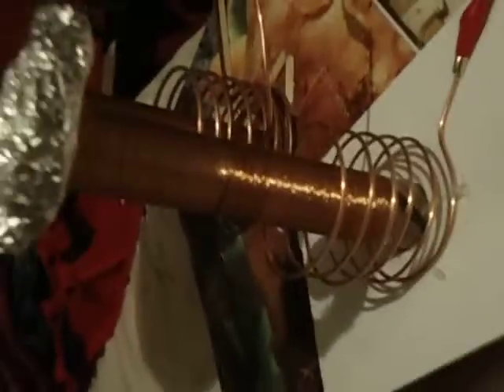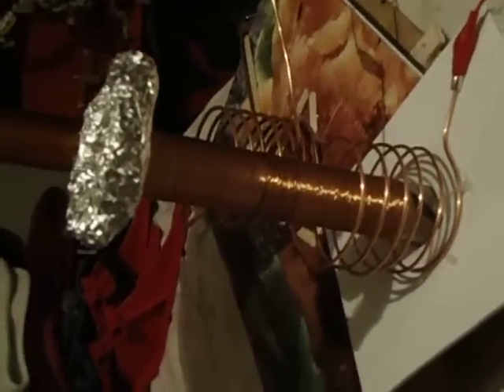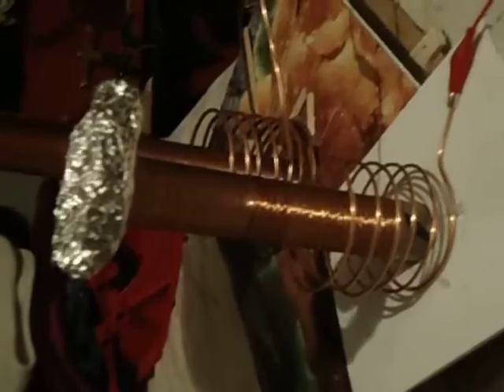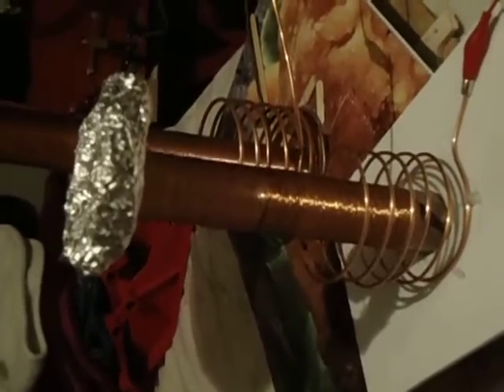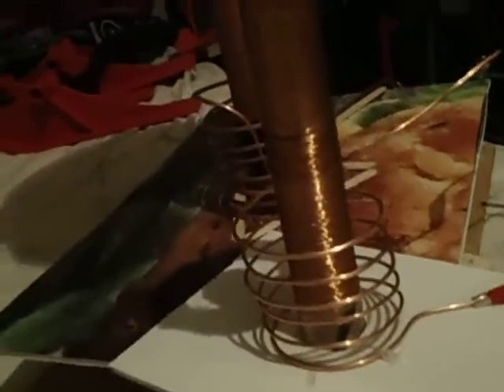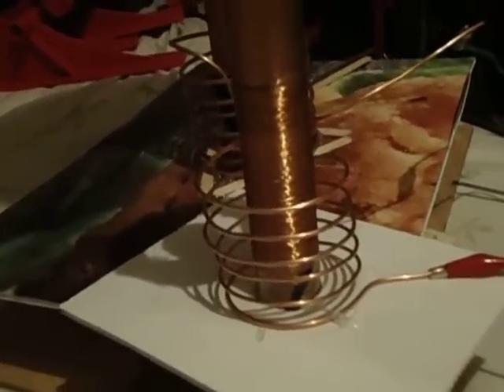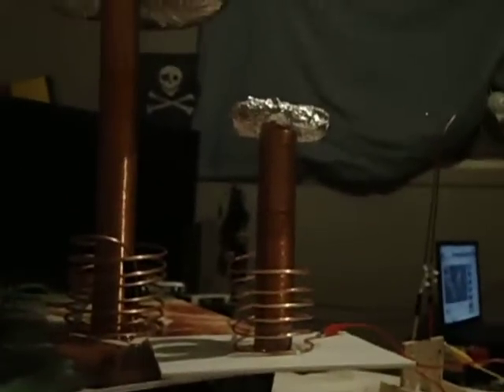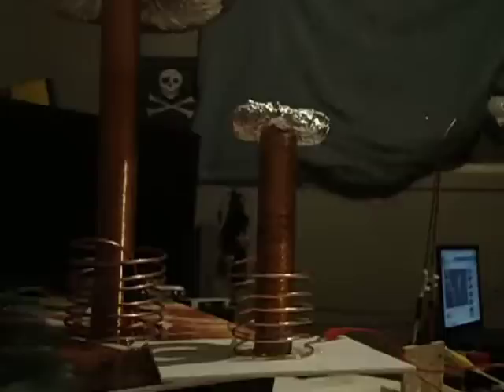More messing around with electricity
Made a scaled down version to tinker with.. helps me learn.